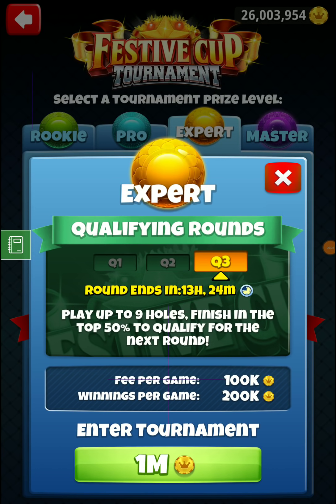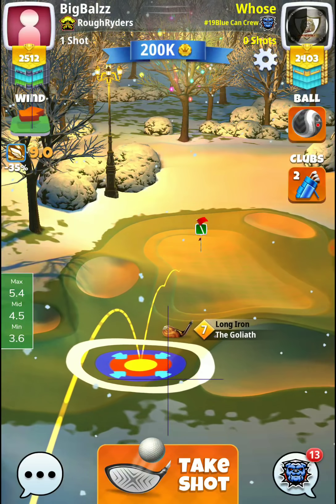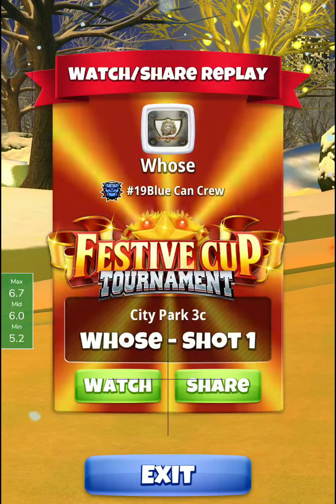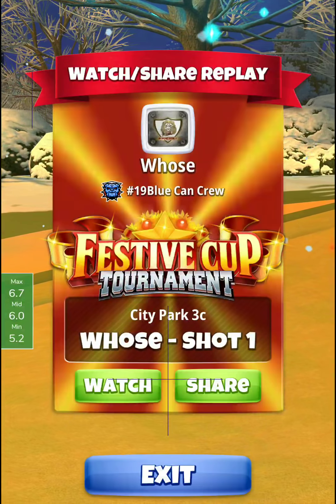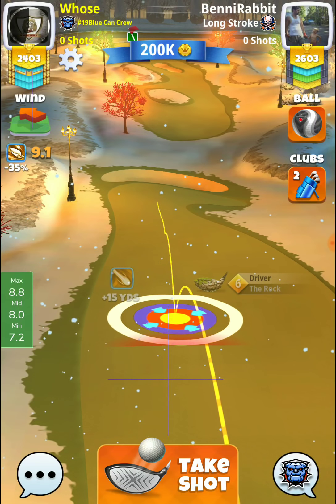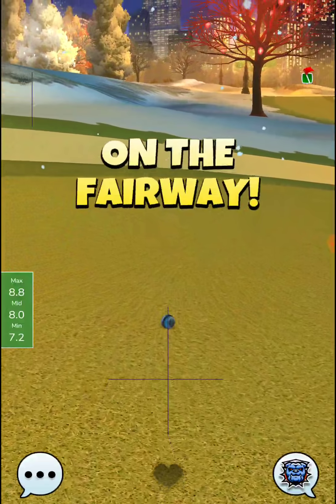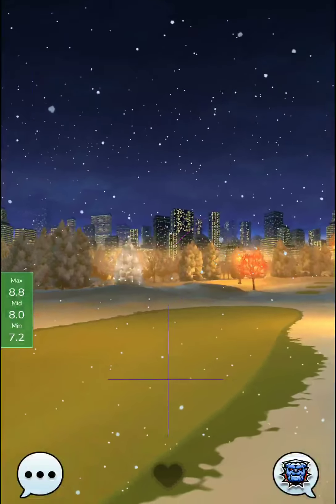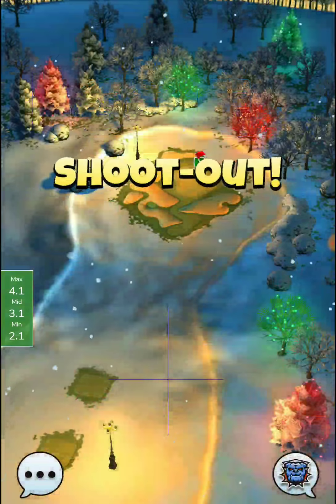Golf clash, Holes 1-3, Whose Qualification - Festive Cup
Holes 1-3 Play through for my Whose - Expert account. Full commentary.